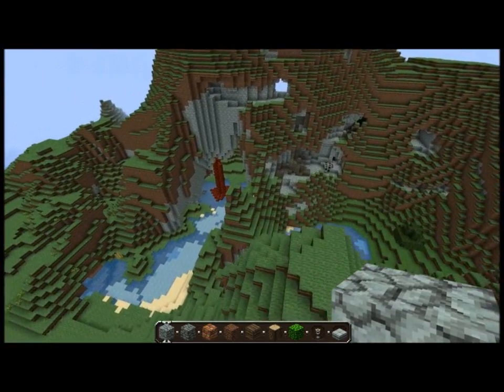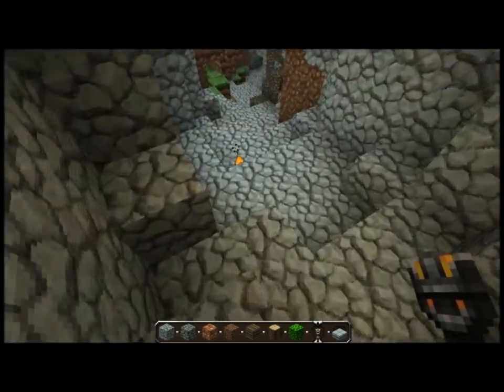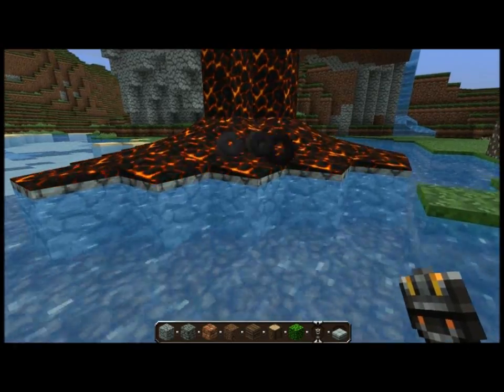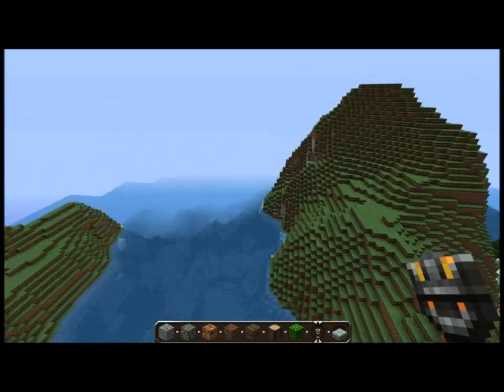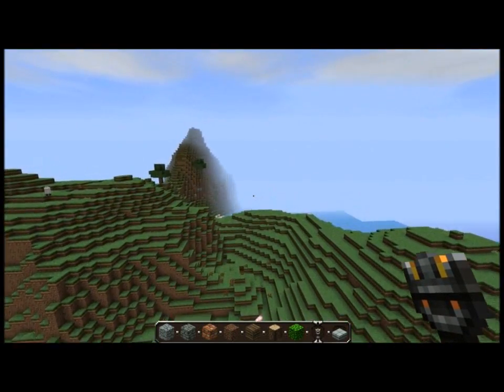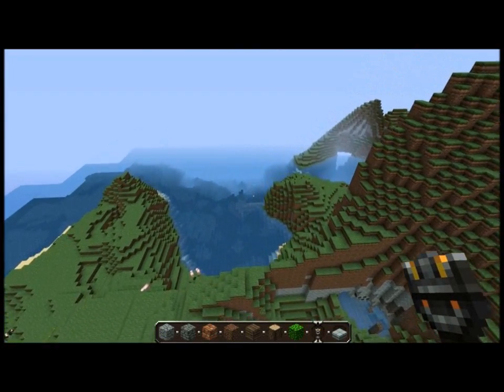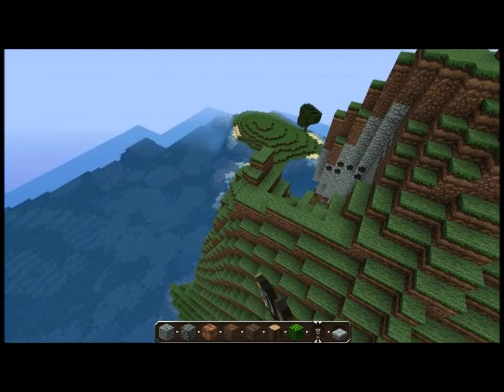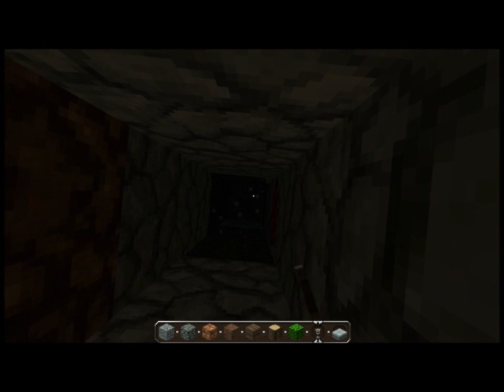Minecraft 1.2.5 Seed:EPIC ISLAND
Hello and welcome to another seed showcase. This seed is a really nice island seed and has a lot of building opertunities.
Seed:rusteh
Seed suggestians are much appreciated and so is a thumbs up
Thank you to all the people who have subbed